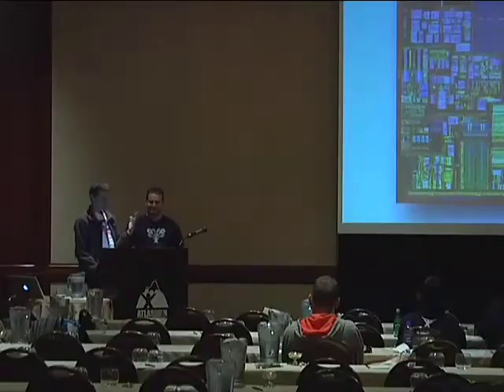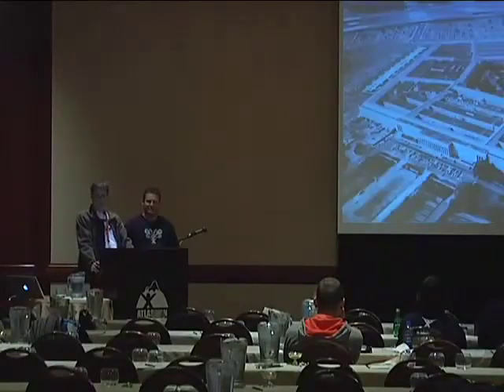Everything at the click of a button - Summit 2009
Brendan Humphreys and Matt Quail of Atlassian